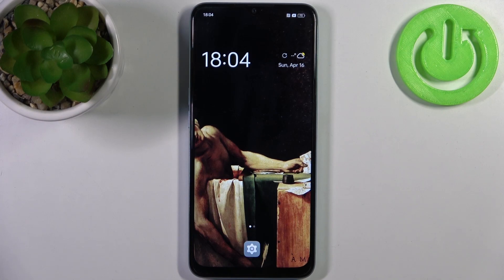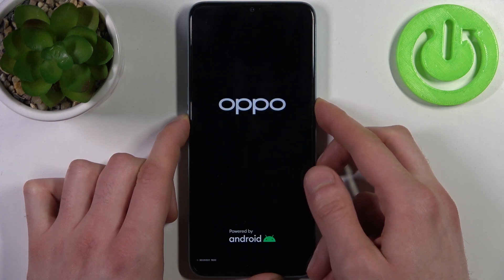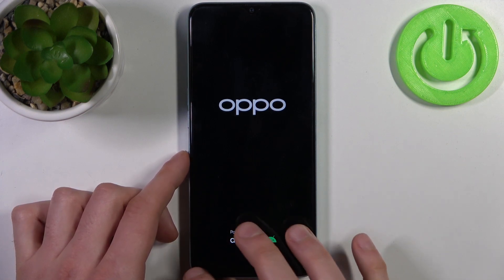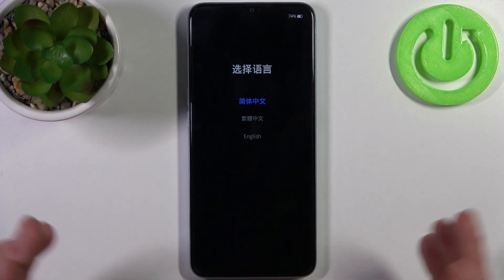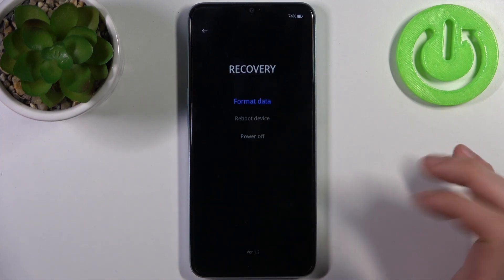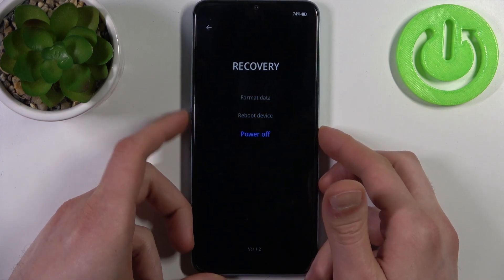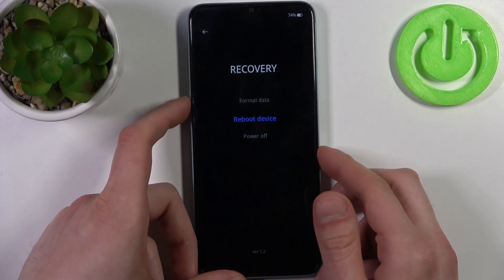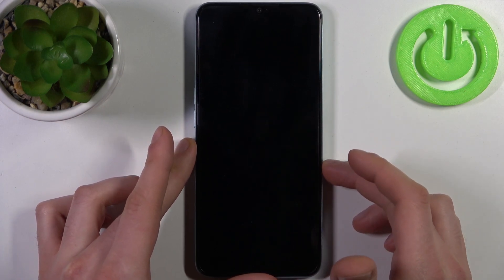How to Enter the Recovery Mode on OPPO A78 5G – Hidden Modes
Hi there! Have you ever been wondering how you can enter Recovery Mode on your OPPO A78 5G? In today's video we're going to show you how you can enter Recovery Mode on your OPPO A78 5G just in a couple of simple steps. Recovery Mode is hidden mode with some advanced features, but the most common of them is factory reset option, which completely resets yours OPPO A78 5G settings. So if you wish to learn how you can enter Recovery Mode on your OPPO A78 5G, all you need to do is just watch this short video to the end, follow the instructions provided by our specialist and try to perform this operation yourself on your OPPO A78 5G.

How to enable the recovery mode on OPPO A78 5G? How to boot into a recovery mode on OPPO A78 5G? How to activate the recovery mode on OPPO A78 5G? How to turn on the Recovery Mode on OPPO A78 5G?